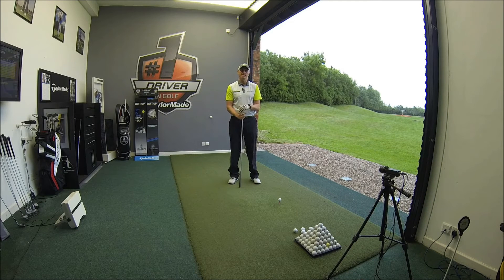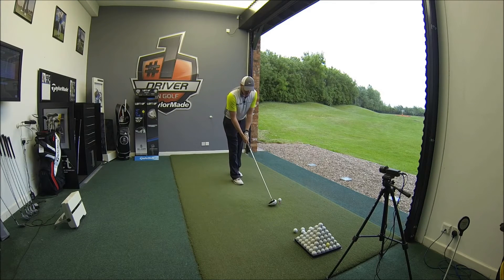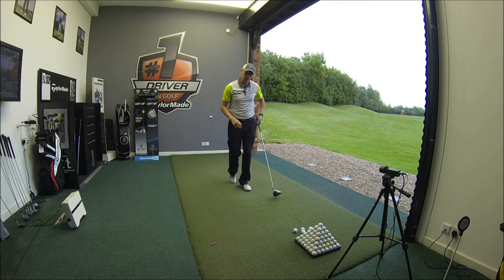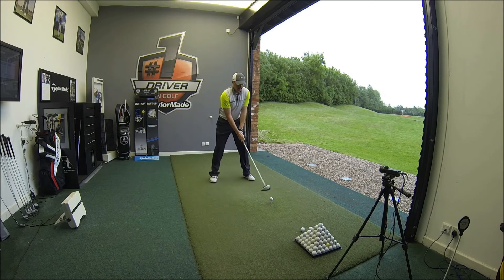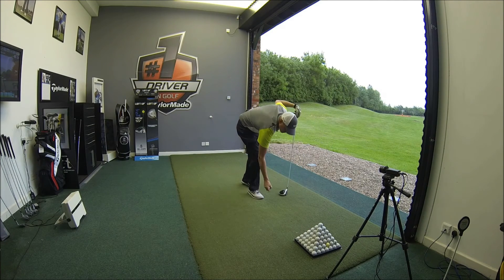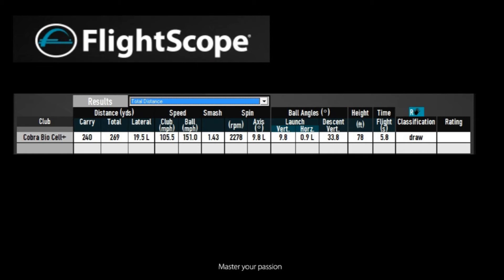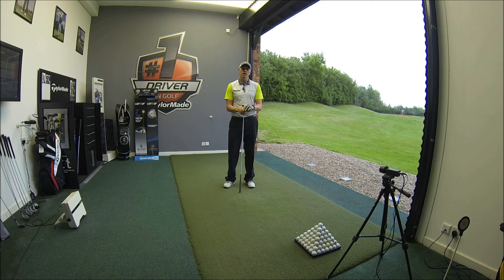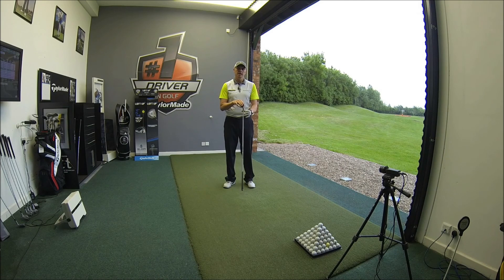Cobra Bio Cell+ driver review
Testing the Cobra Bio Cell + with Head Teching Pro Alastair Taylor.